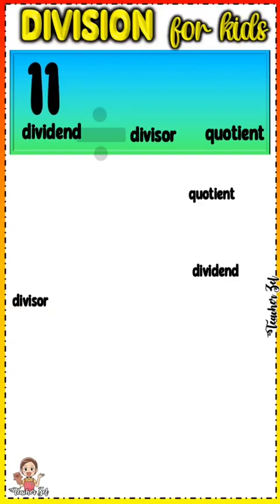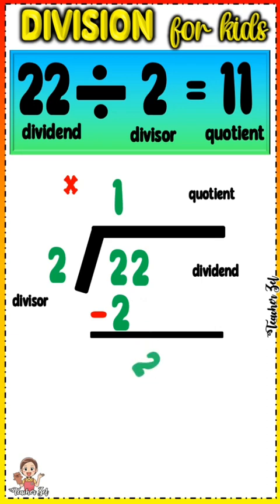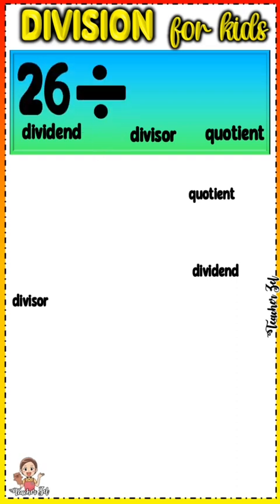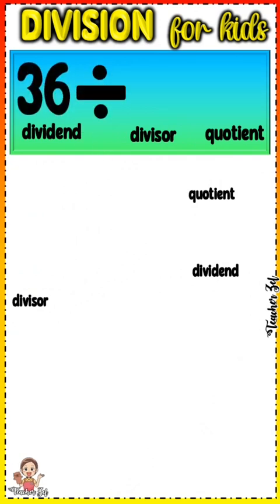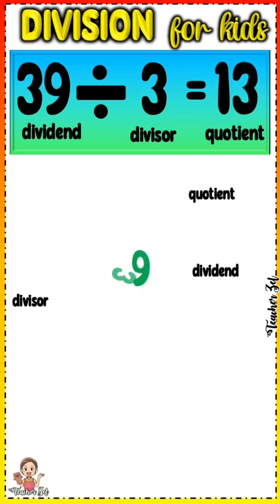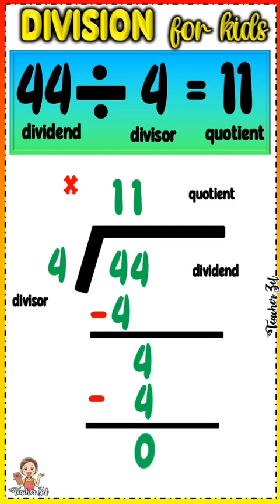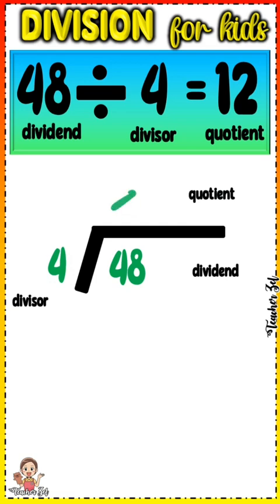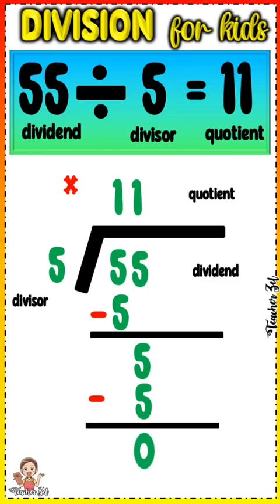DIVISION FOR KIDS 2